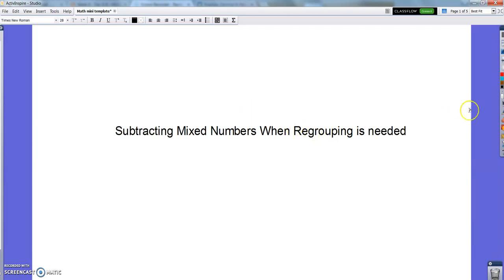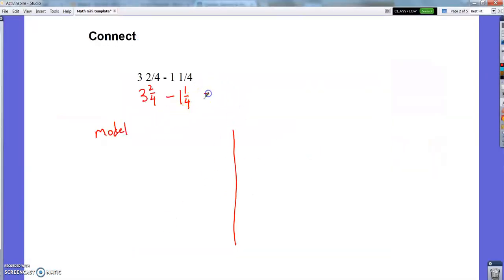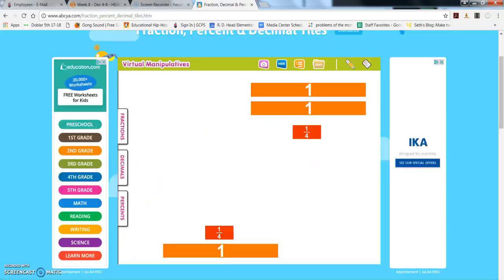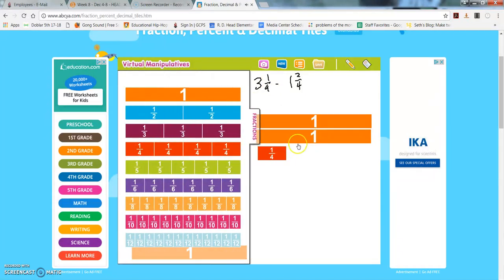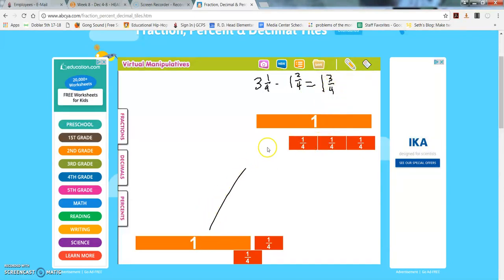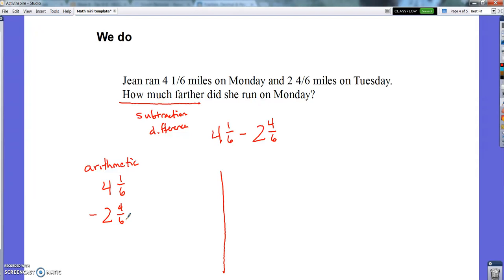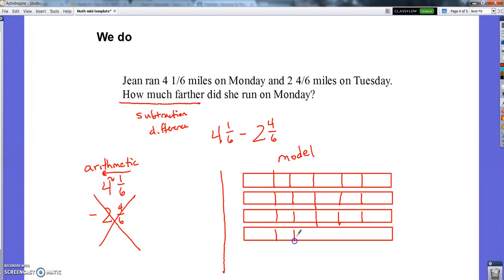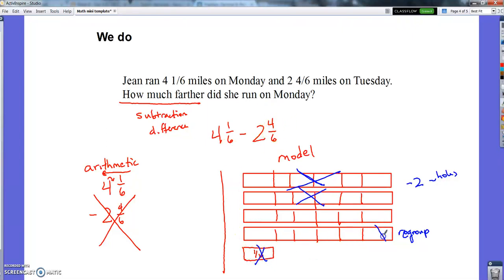4NF Lesson #9 - subtracting mixed numbers when regrouping is needed